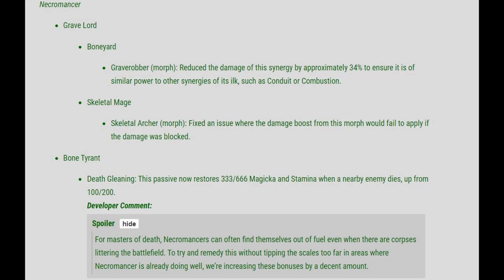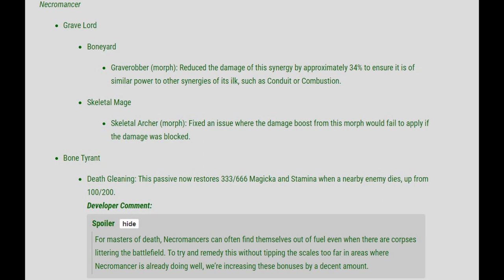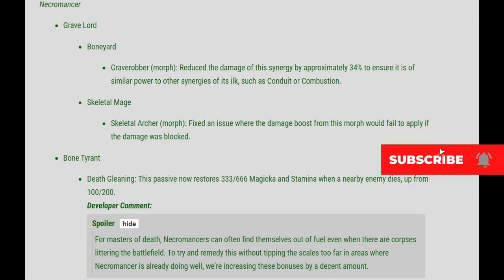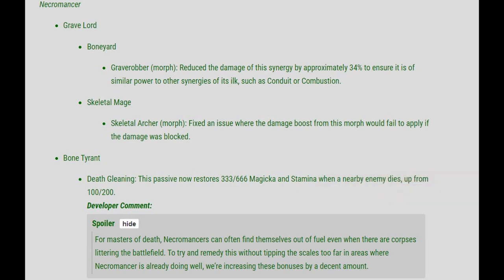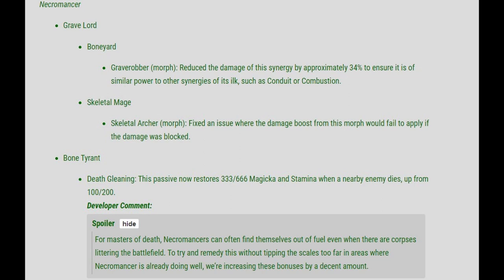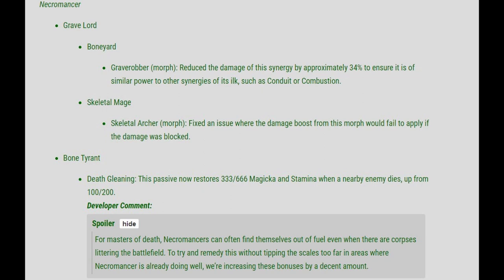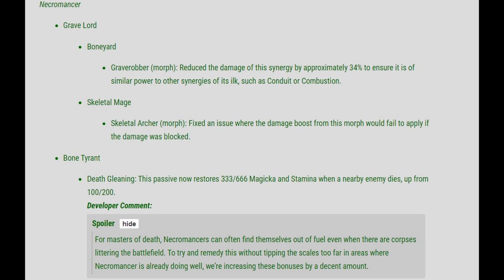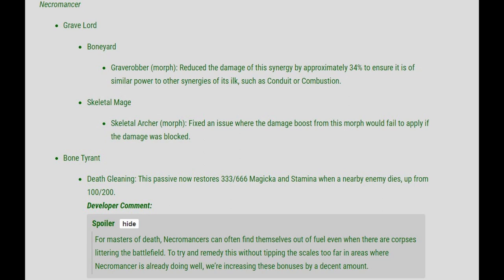💀Update 37 Necromancer Changes